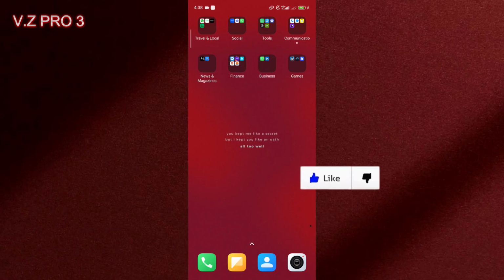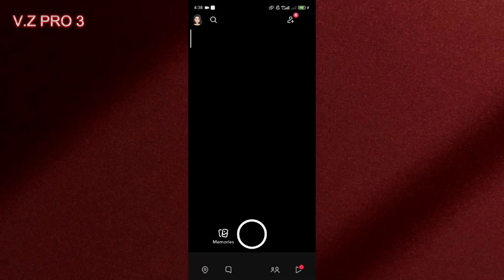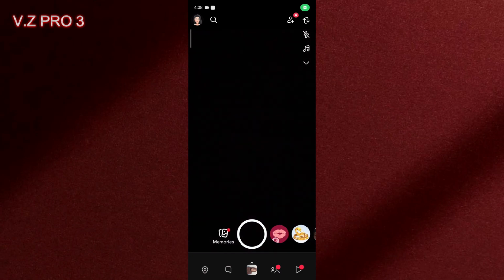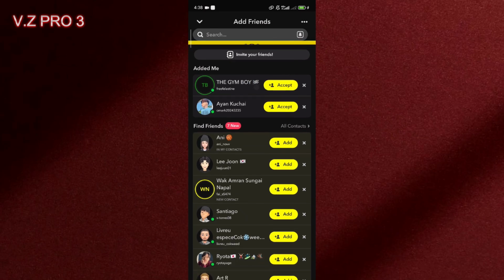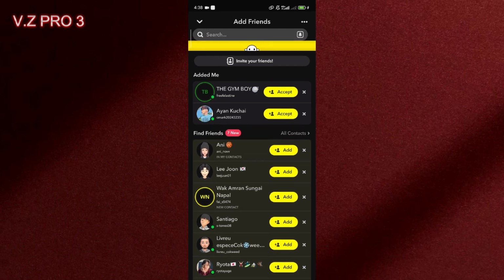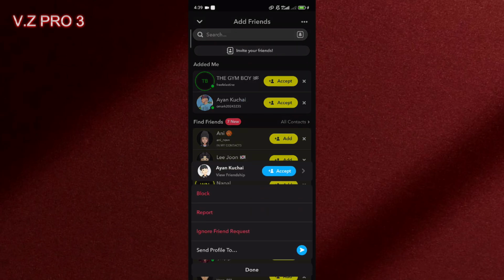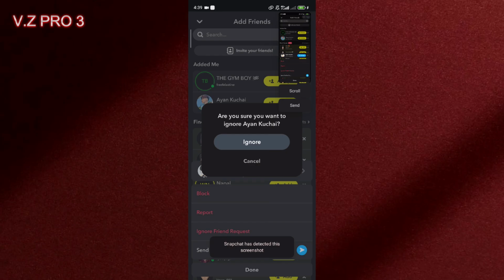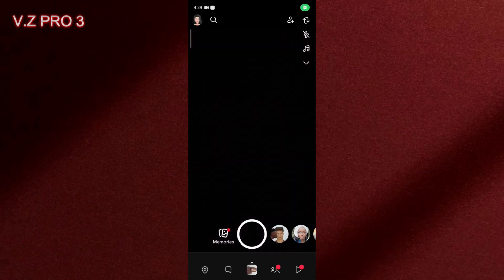How to Ignore Friend Request on Snapchat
To ignore a Snapchat friend request, tap your profile icon, then the "Add Friends" button, and next to the person's name in the "Added Me" list, tap the "X" icon to the right, then tap "Ignore". When you ignore a request, the other person is not notified, and they won't be able to interact with you until you approve their request.